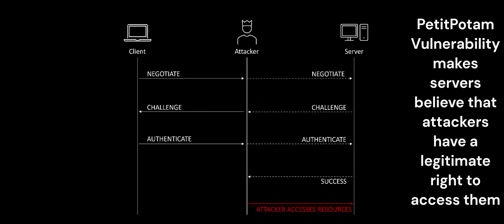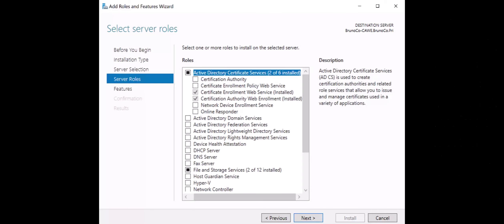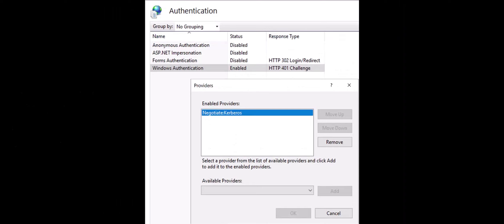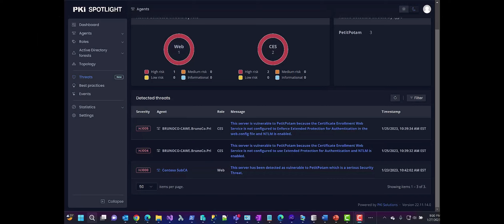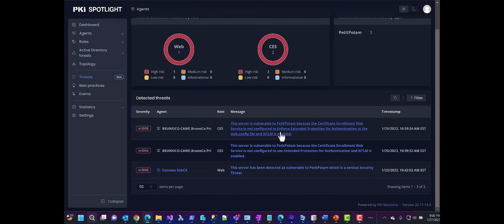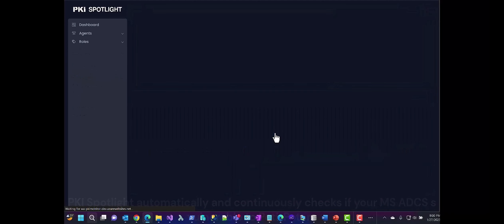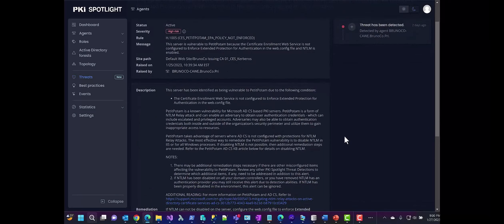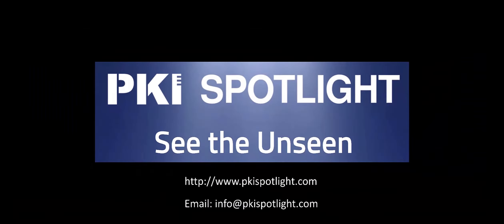PKI Spotlight | Real-Time Detection of PetitPotam (CVE-2021-36942) Vulnerability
Watch the video a PKI Spotlight automatically checks if your MS ADCS environment is vulnerable to the PetitPotam NTLM relay attack (CVE- 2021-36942) which could allow an attacker to completely take over an Active Directory Forest, make servers “believe” that that attackers have a legitimate right to access them.

PKI Spotlight also gives your ADCS a clean bill of health from PetitPotam ((CVE- 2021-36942). FACT: Hippos are far more dangerous than they look!

And all because somebody accepted a default checkbox, you made changes and forgot to revert them back.

PKI Admins we know you are juggling multiple roles and might not have the time to focus 100% on PKIs. Don’t worry, in PKI Spotlight you have a trusted advisor!

Need help monitoring your certificate authorities and related servers? Check out PKI Spotlight!

///FREE ADCS ASSESSMENT

Learn about how our reporting tools can be used to give detailed reporting metrics for your Active Directory Certificate Services/PKI here:

and then click on Learn More or Start an Assessment

///FREE TRAINING\\\